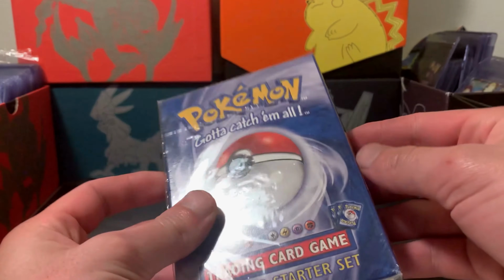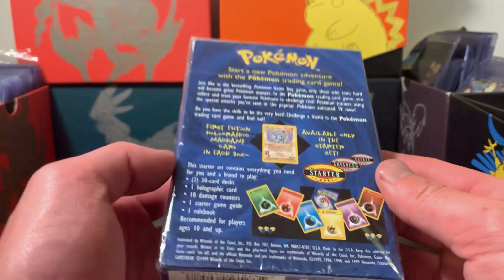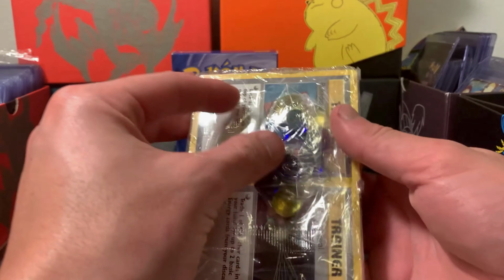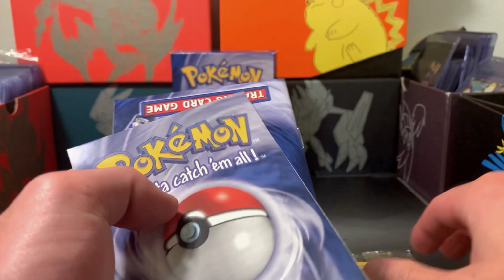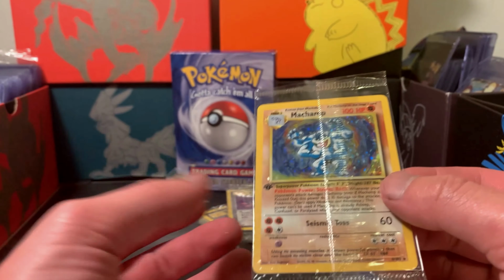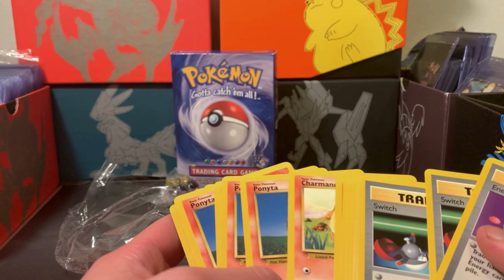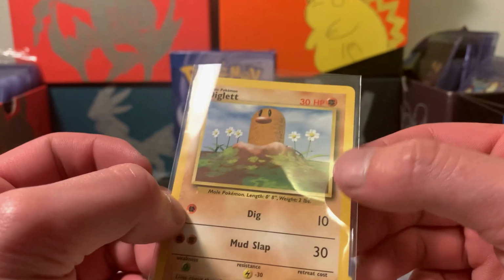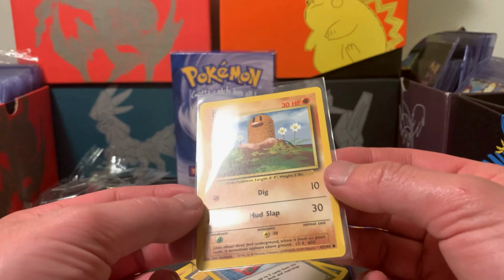Busting open a 1999 2-Player Theme Deck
Here we have a 2 Player Base Set Theme Deck. These decks are well worth it if you know what you're looking for. You could possibly get a shadowless deck, however in this case I purchase an unlimited theme deck because I wanted the error diglett card that is inside the theme deck. These are also valuable as you will get a 1st edition sealed machamp! Id highly recommend opening these as vintage product continues to rise drastically in price!